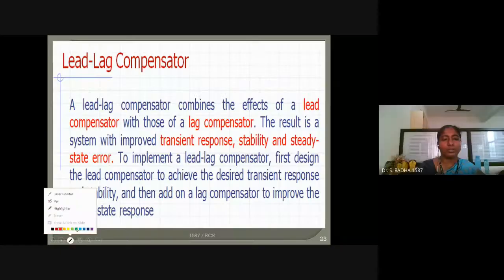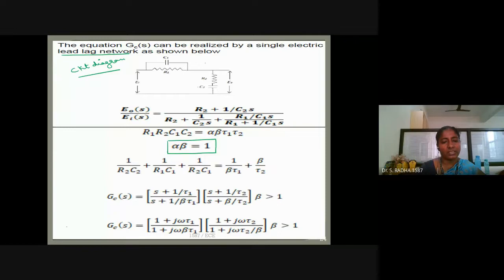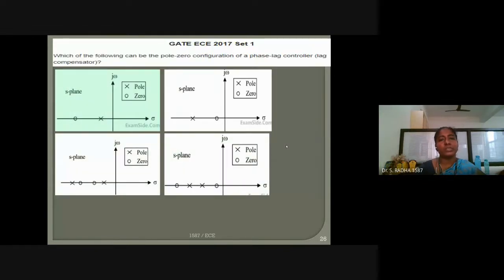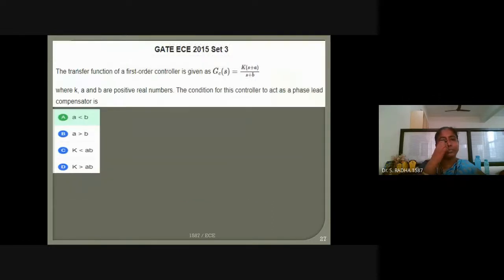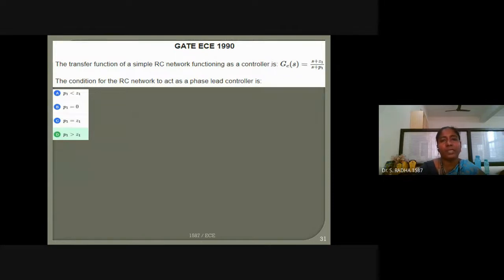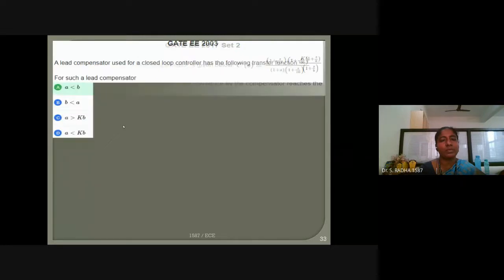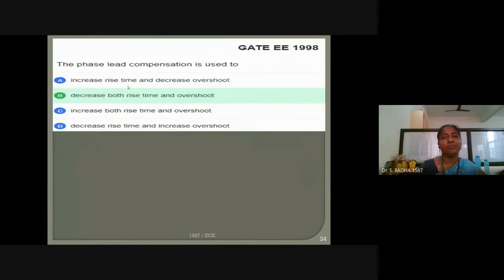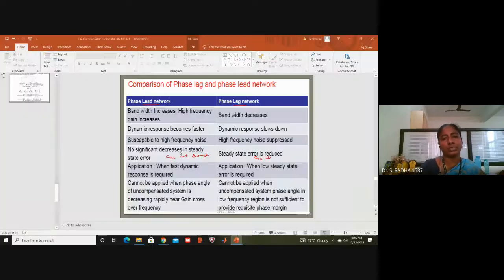Compensators L4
Control systems- Lead Lag compensator, problems on compensators- L4